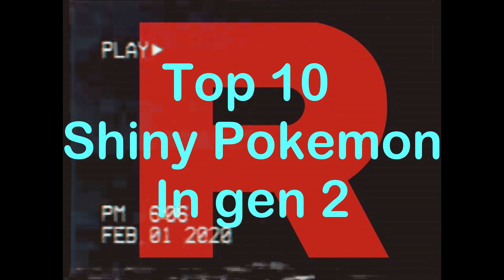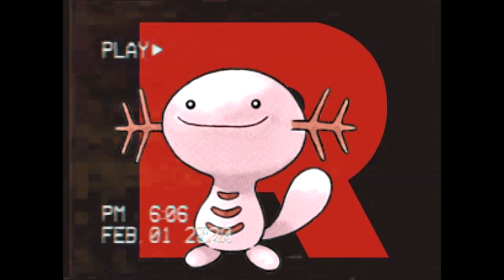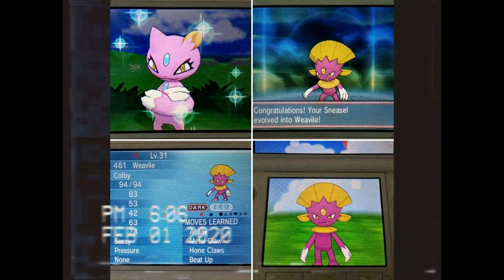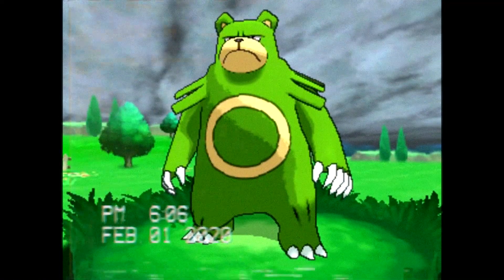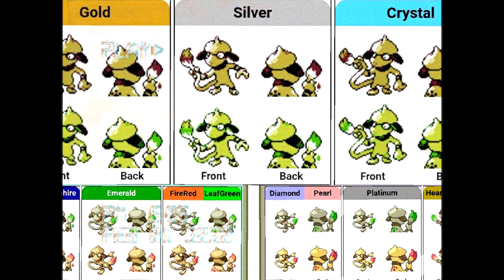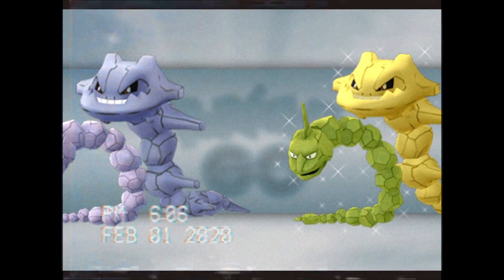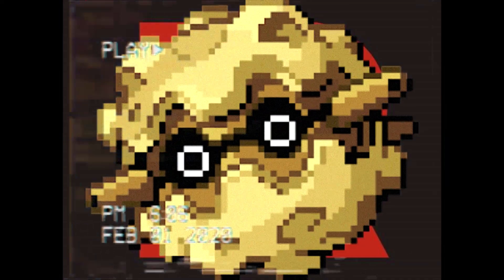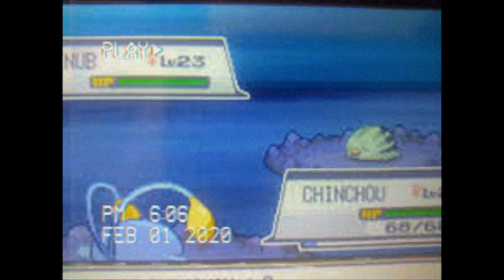My Top 10 shiny Pokémon for Generation 2